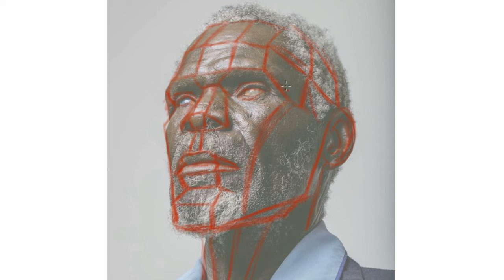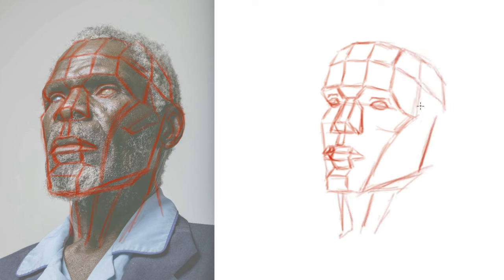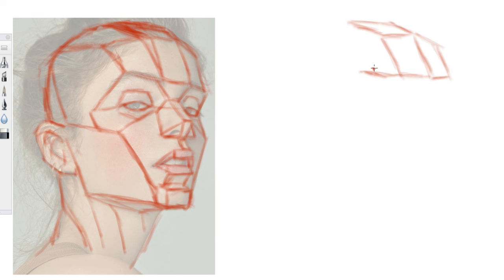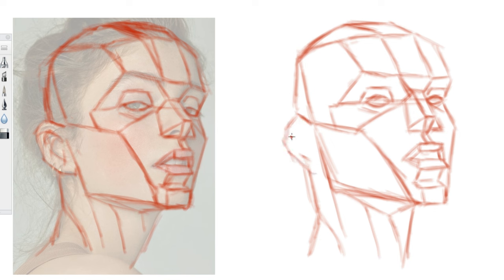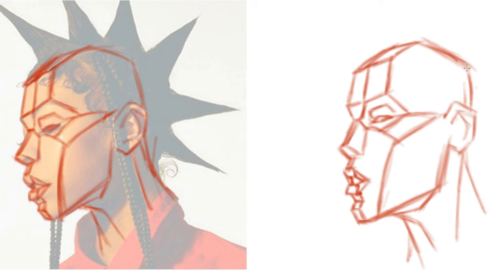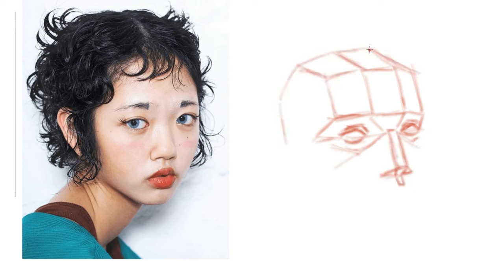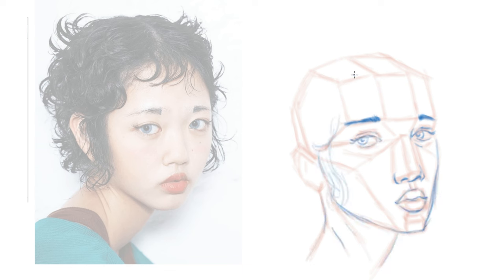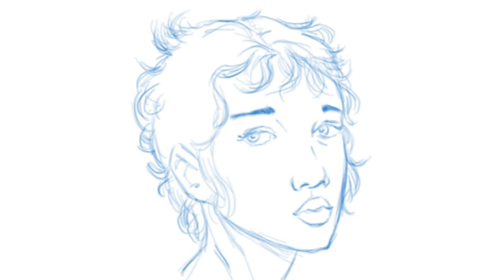PRACTICE - Asaro Heads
This is a useful drawing exercise to improve your ability to show volume on drawings